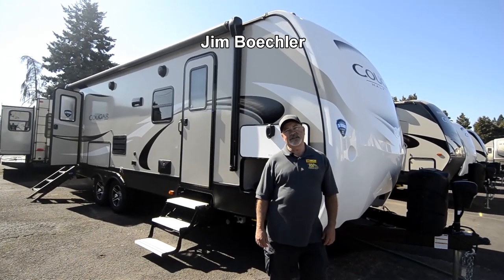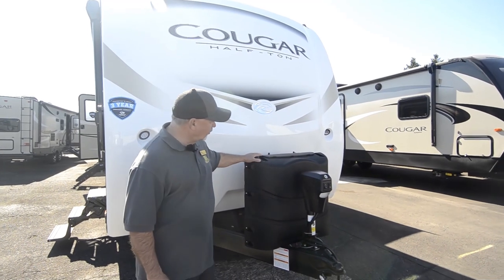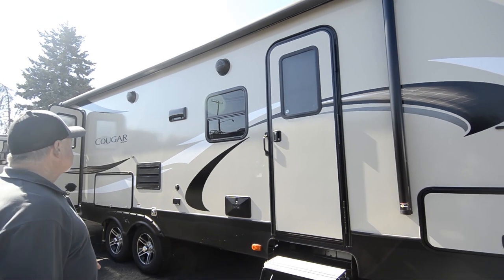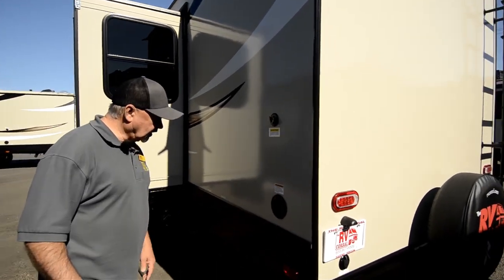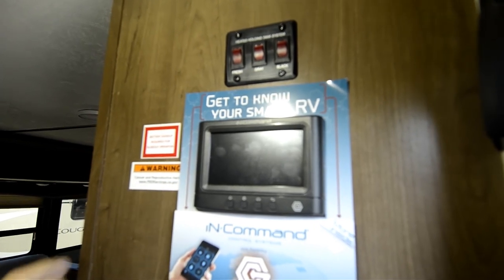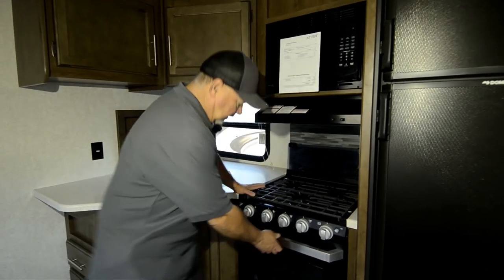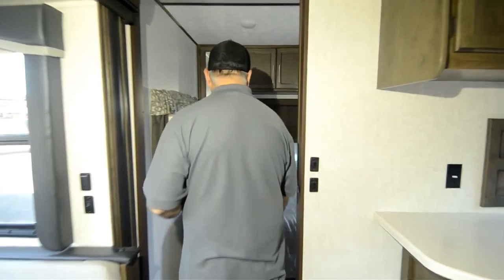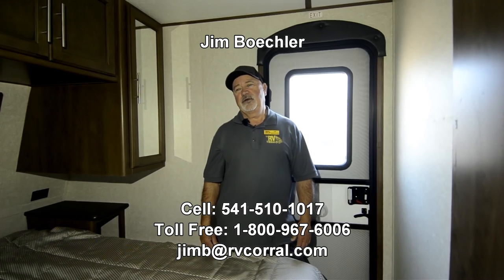The RV Corral 2019 Keystone Cougar 26RBSWE Stock # NT1708